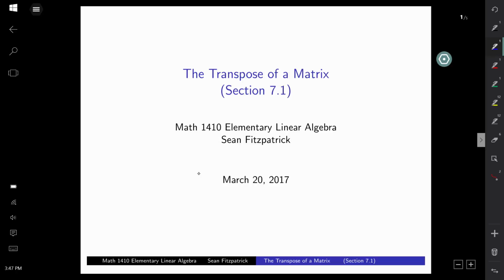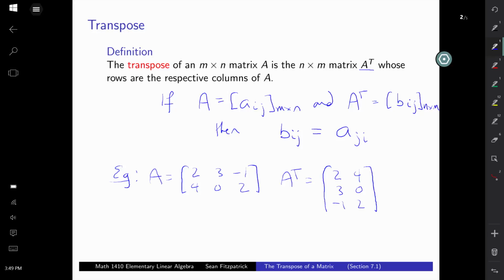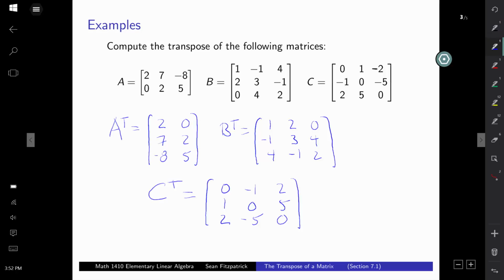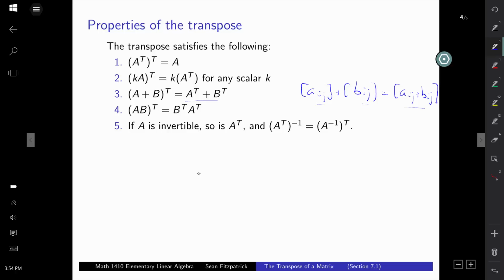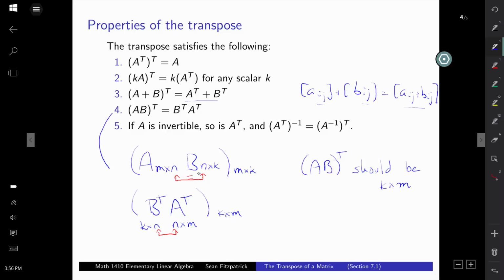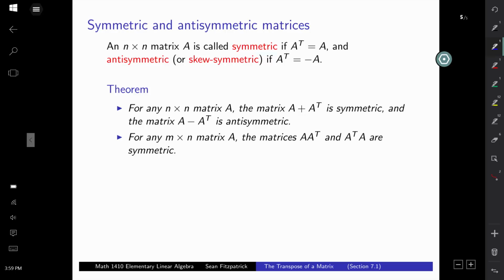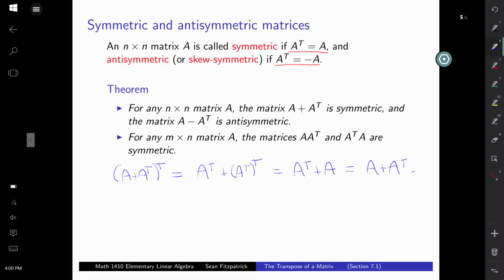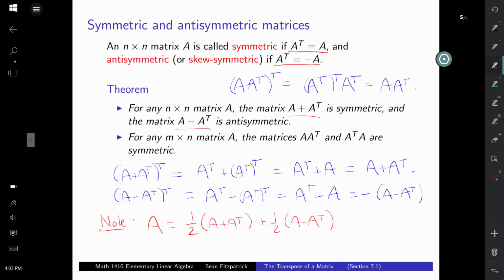Transpose of a Matrix